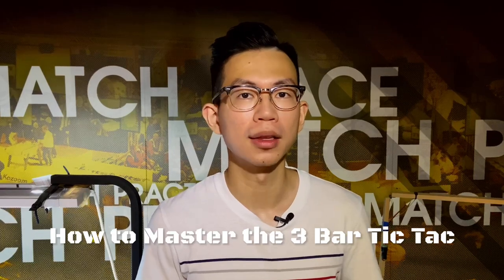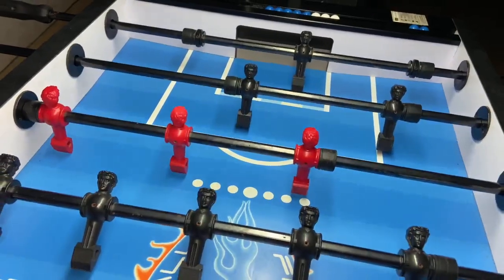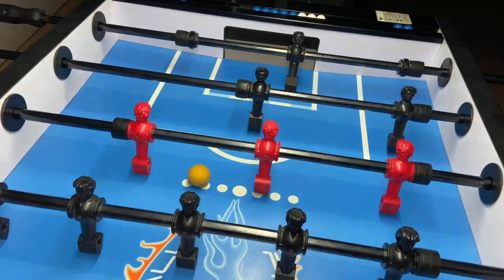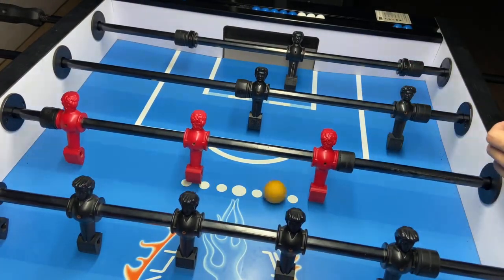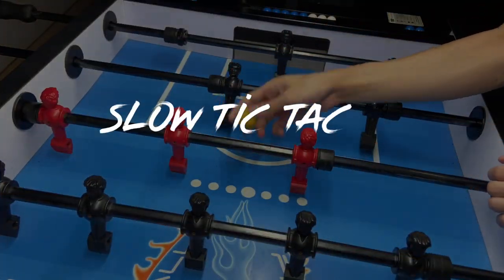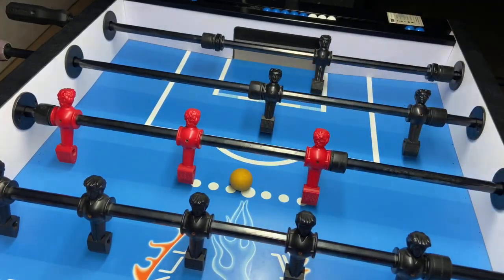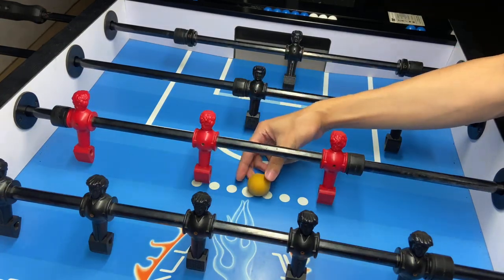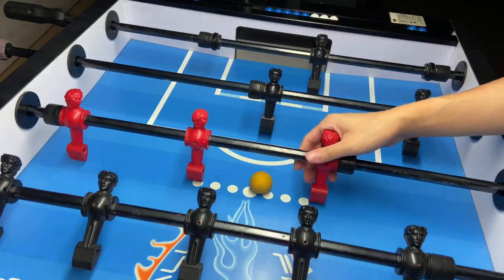HOW to MASTER the 3 BAR TIC TAC | Foosball 101 (foosball tips)